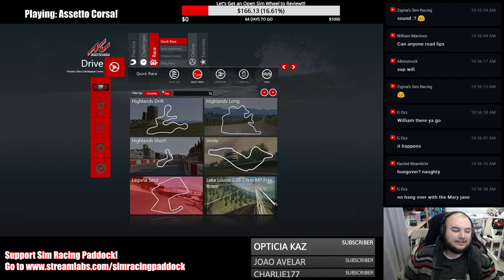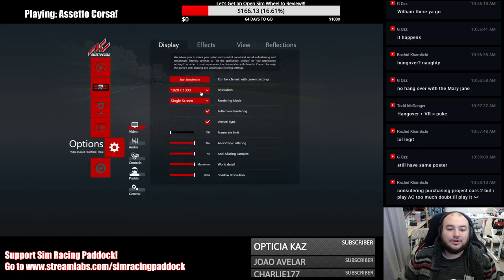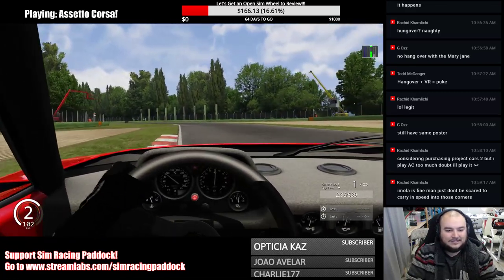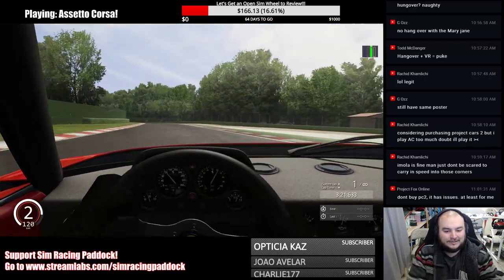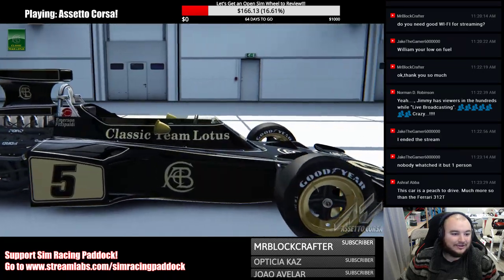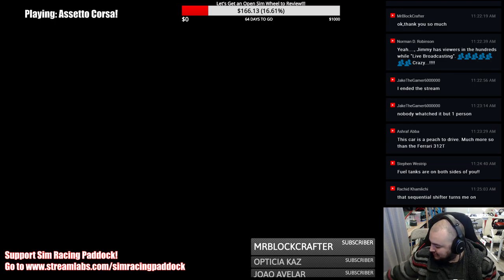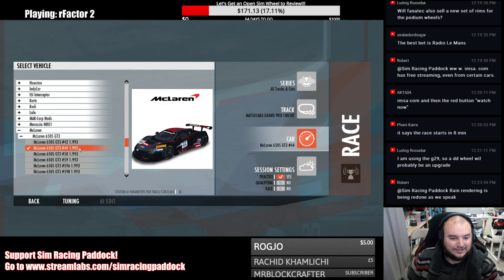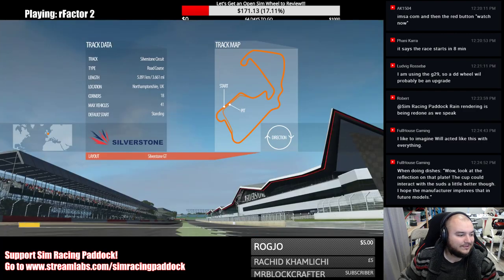Let's Drive Some of my Favorite Cars!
A lot of people have been asking me "What are your favorite cars?" So, let's check them out for ourselves!

Add Me on Twitch! SimRacingPaddock
Add me on Steam: WilliamSRP
Add me on Xbox Live: BlazingGlory53
Add me on Playstation Network: Stretchsk8er93